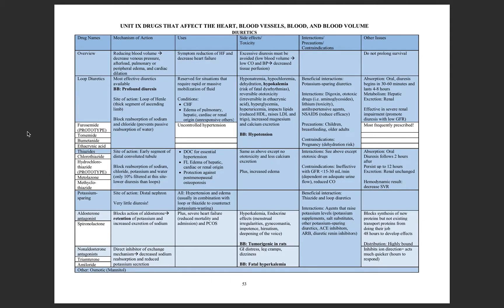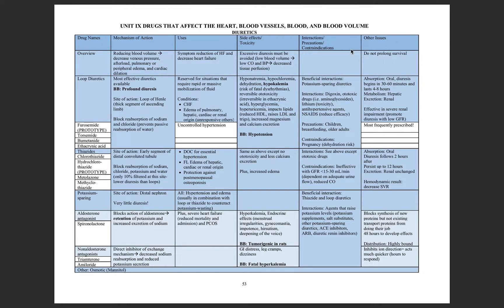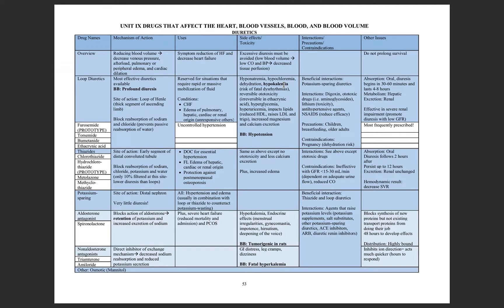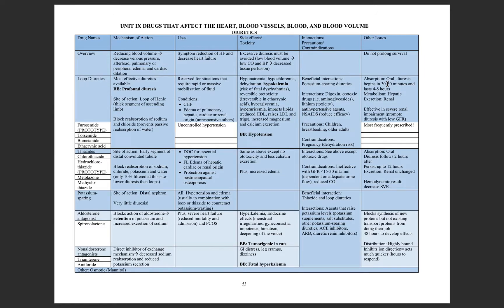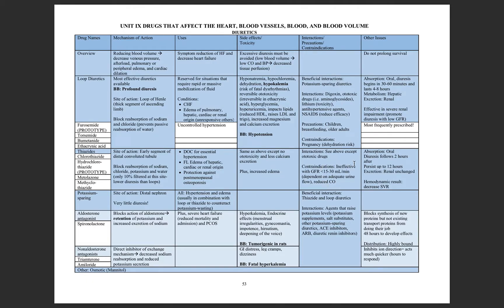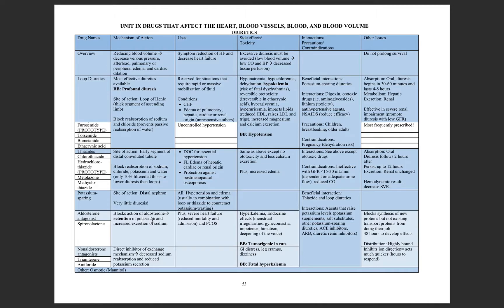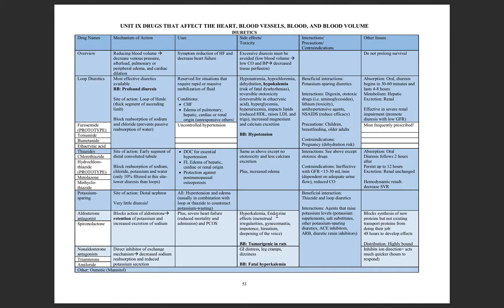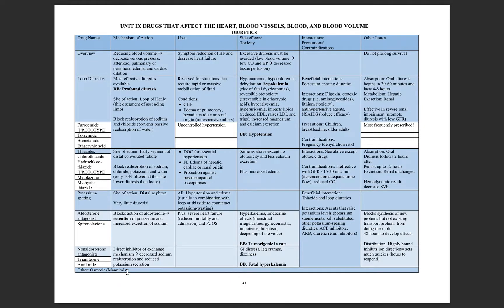Diuretics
Loop diuretics, thiazide diuretics, and potassium-sparing diuretics
Protip: Watch at 1.5 speed. By Chanise Frandsen, the creator of ChaniCharts My PA Pharmacology Book is more than 150 pages of high yield charts to prepare students for tests, rotations, and their future jobs in this incredible profession!